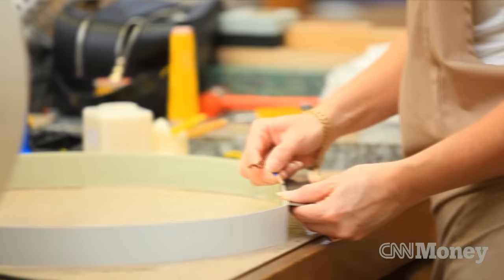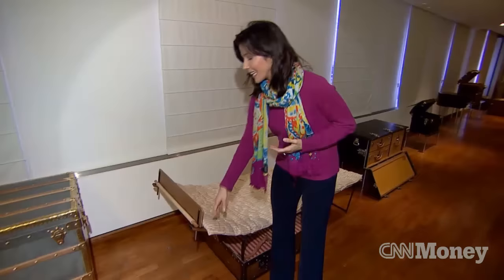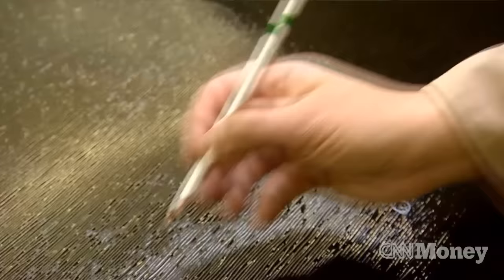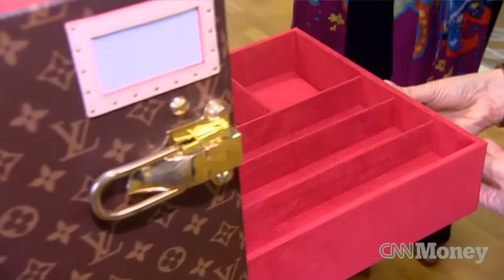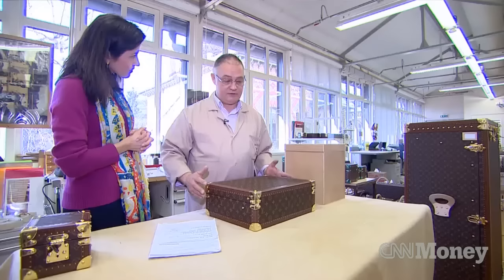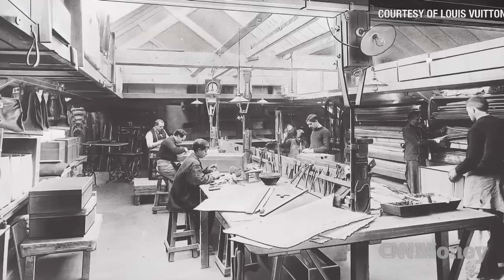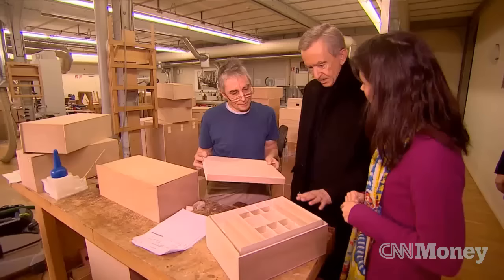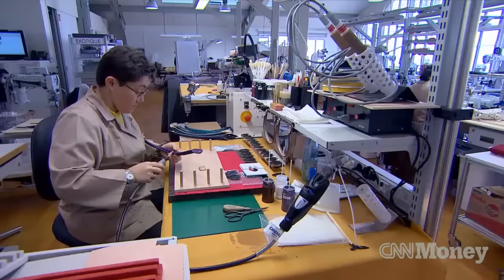Inside Louis Vuitton's success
Starting out as a trunk maker, the Louis Vuitton brand is now estimated to be worth $30 billion.